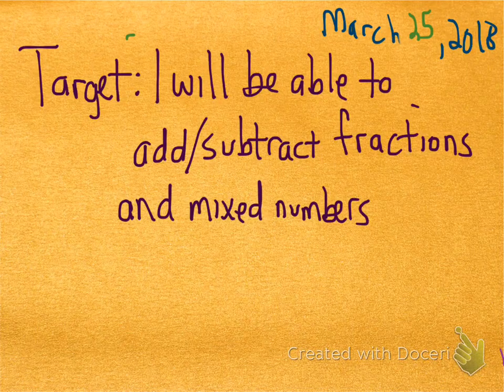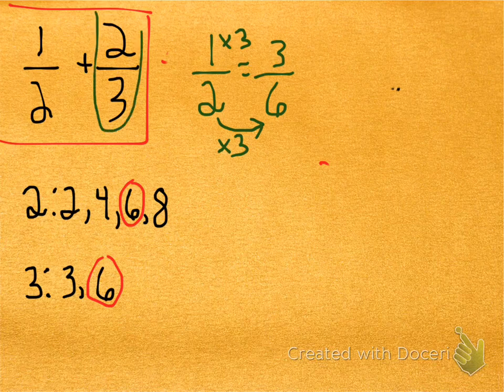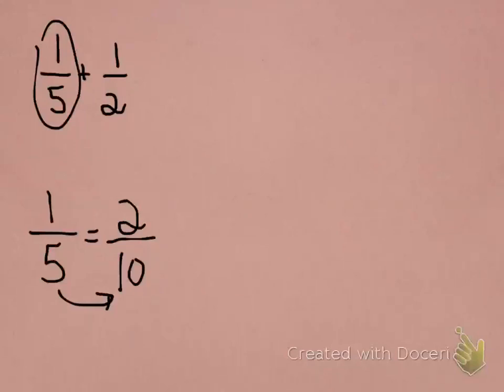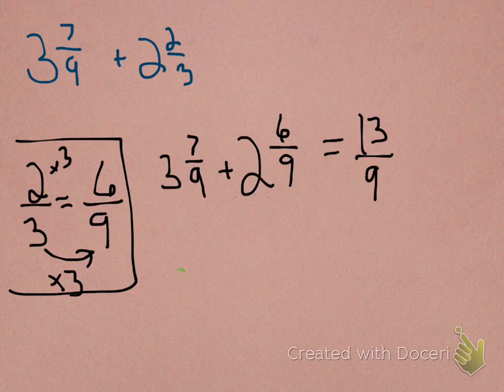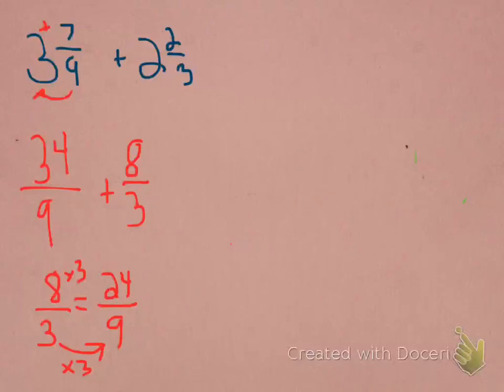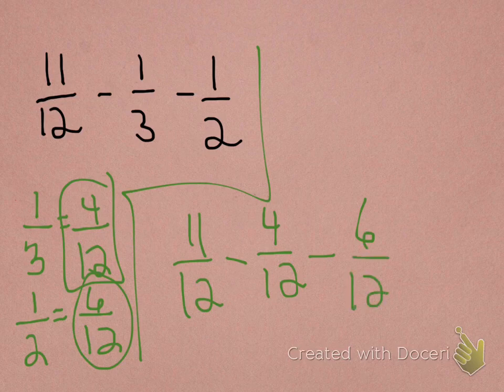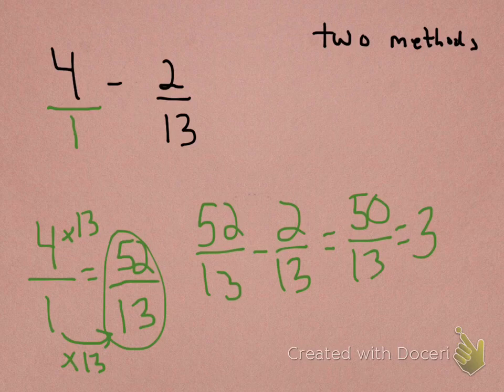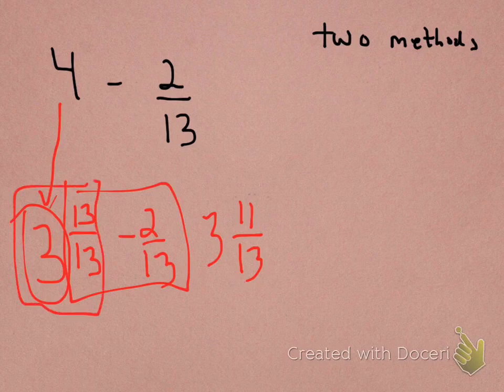Adding or Subtracting Fractions and Mixed Numbers